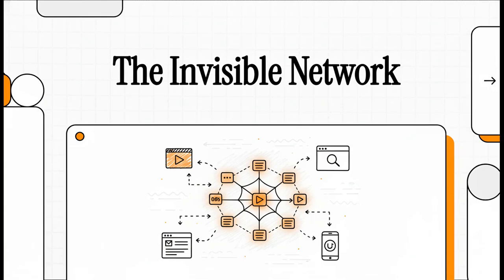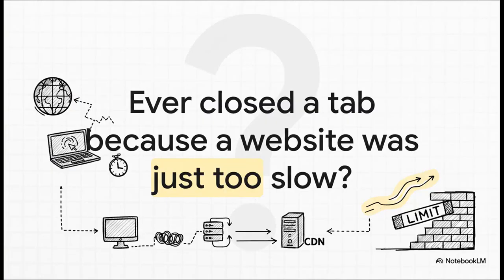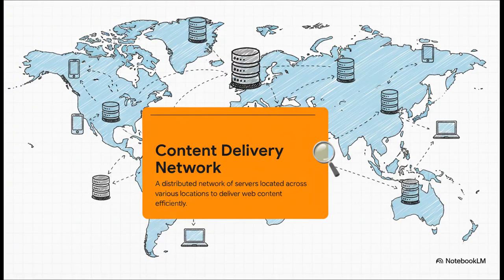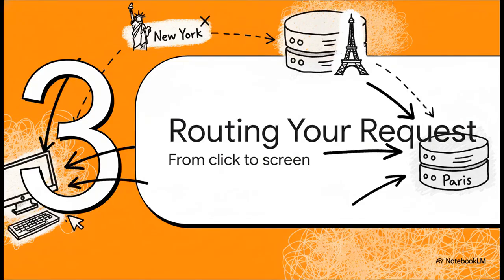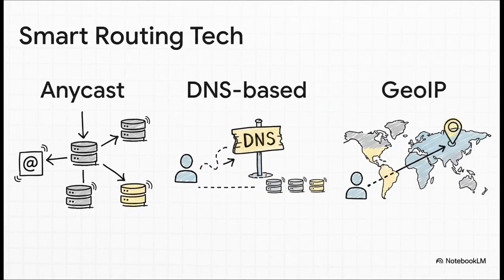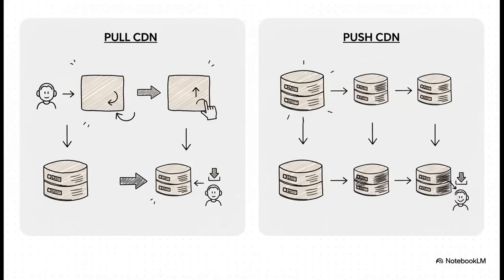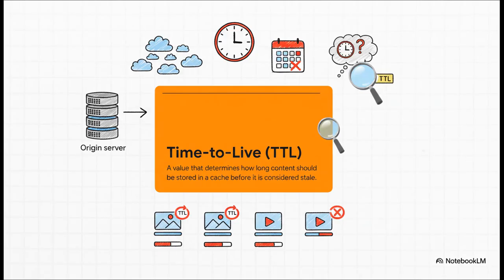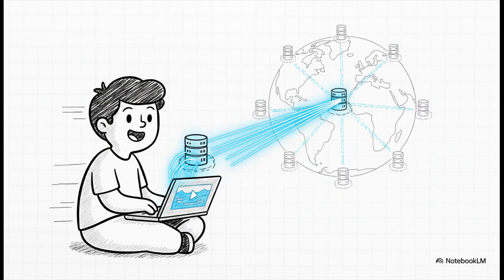CDN Explained | Content Delivery Network Fundamentals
Hi all,

I am sharing this video on CDN(Content Delivery Network) that I have generated from NotebookLM. Hope you find it useful.